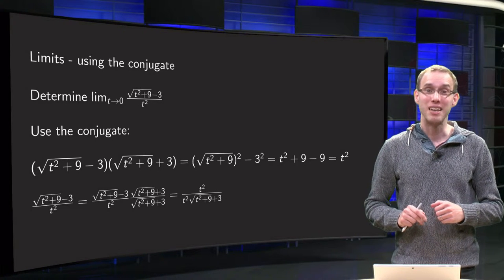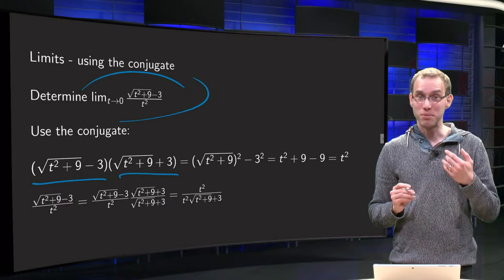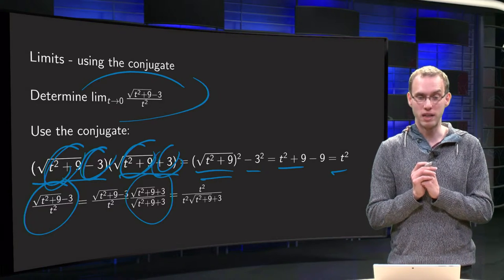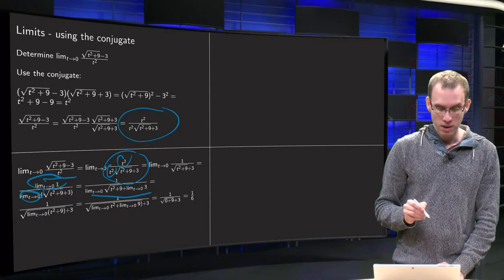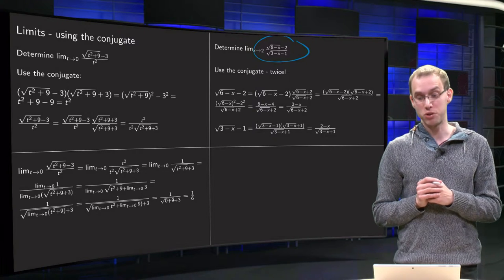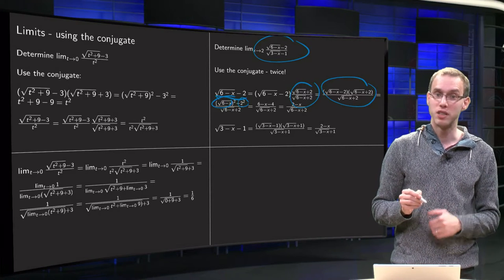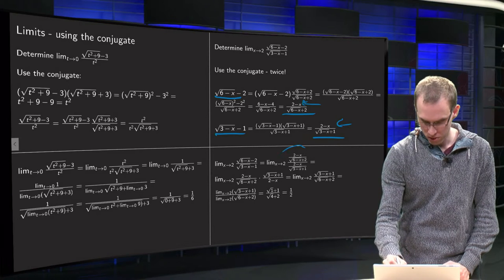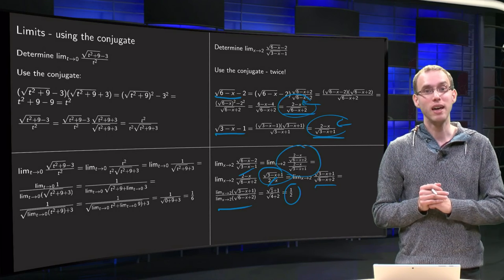Using the conjugate to compute a limit